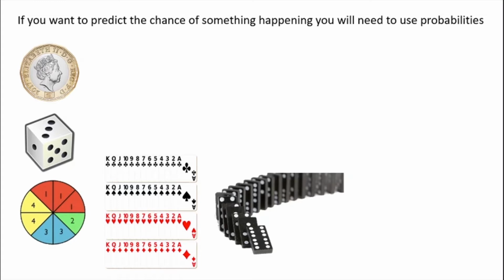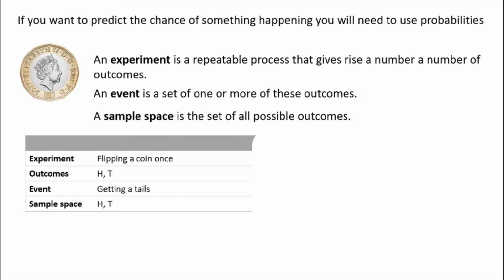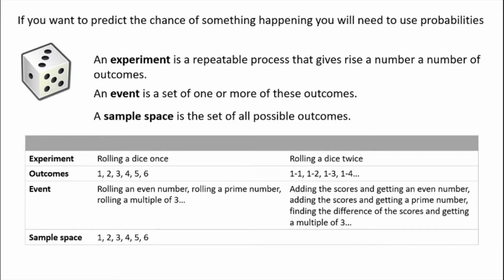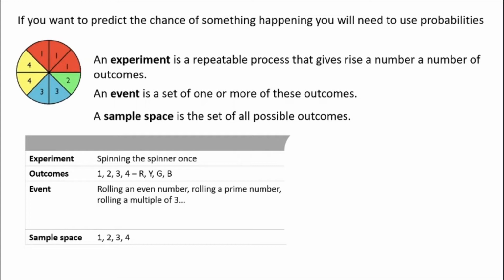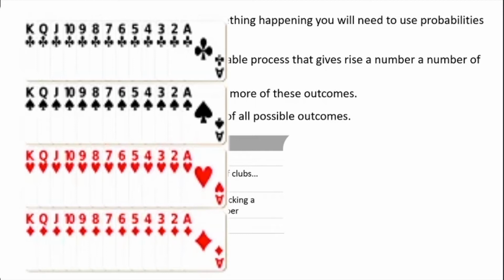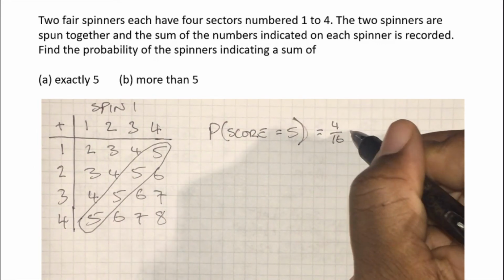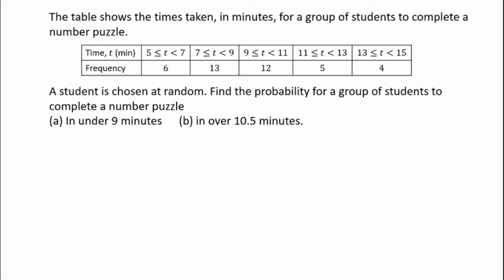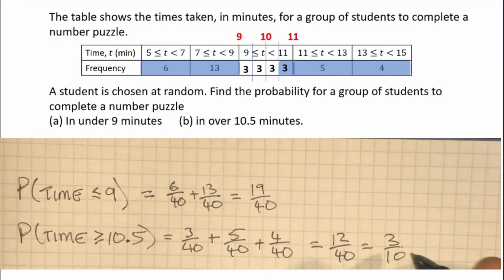5.1 Calculating Probabilities newest